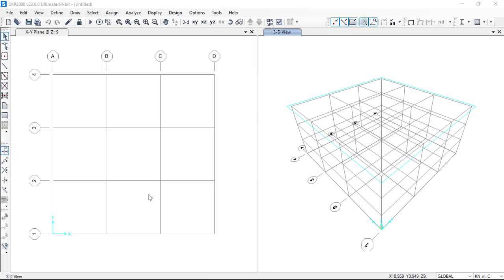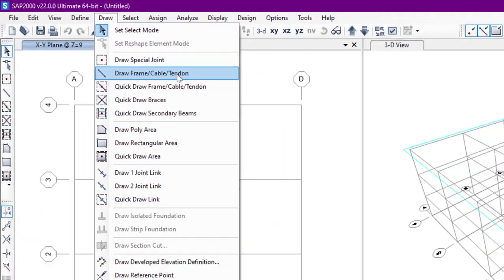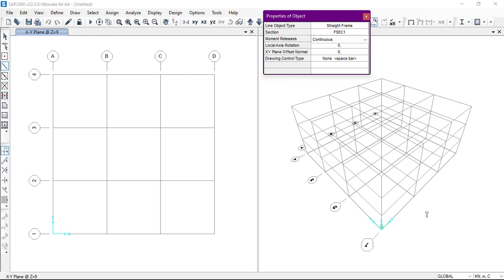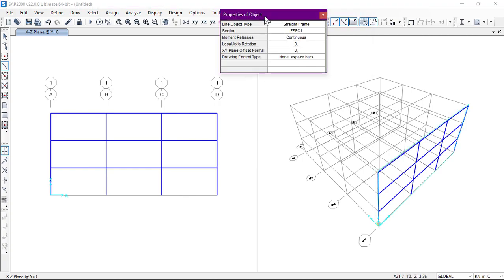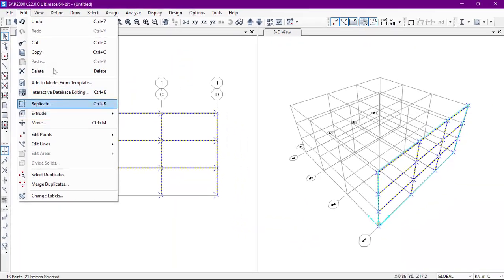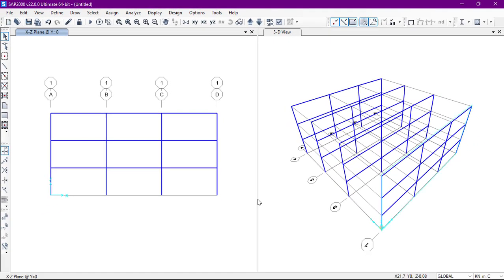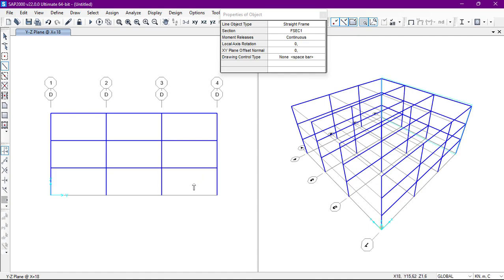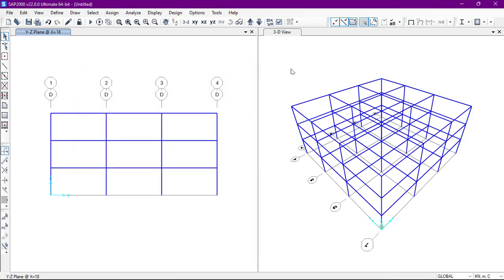Part 17 | How to draw frames in SAP2000 | Introduction of SAP2000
This is SAP2000 video tutorial | SAP2000 Part 17 | drawing frames | Introduction of SAP2000 |